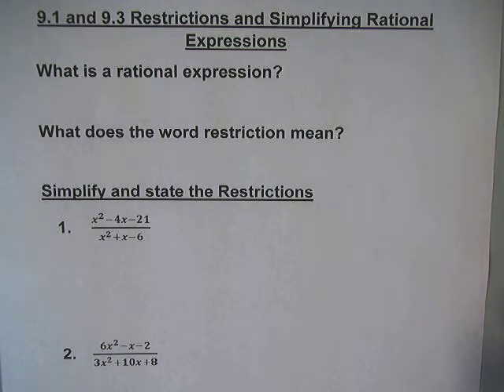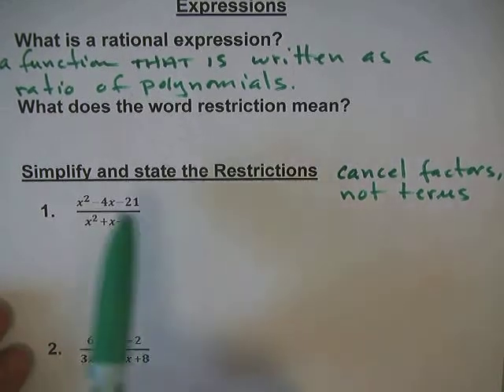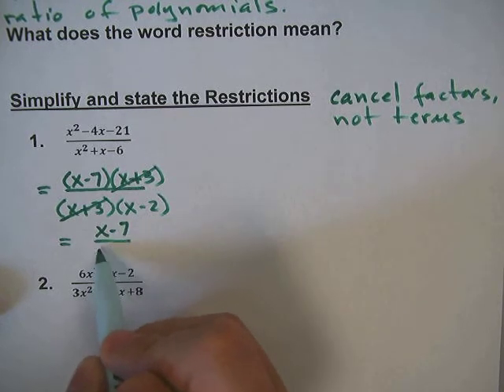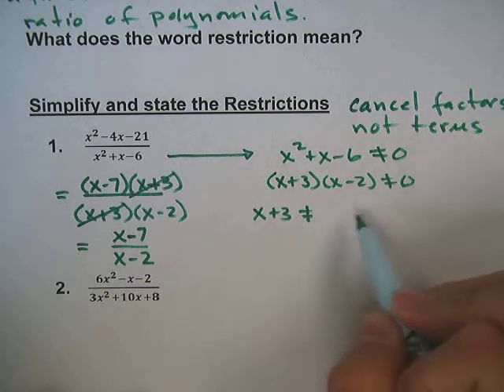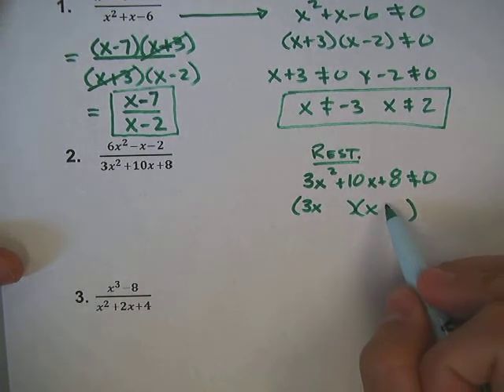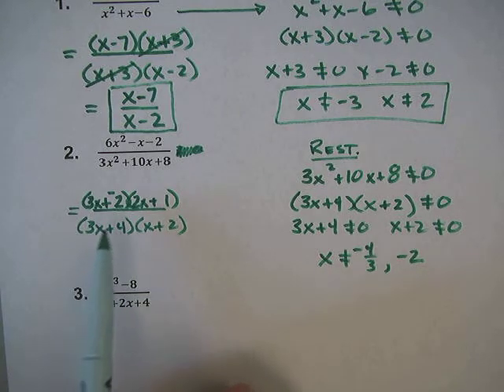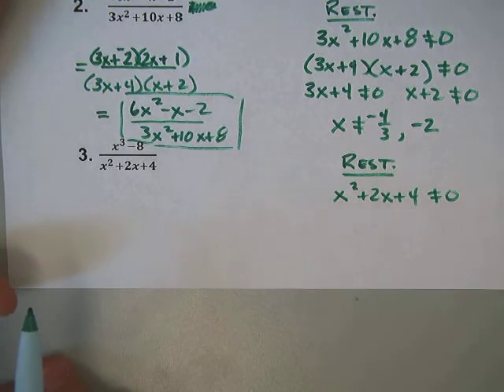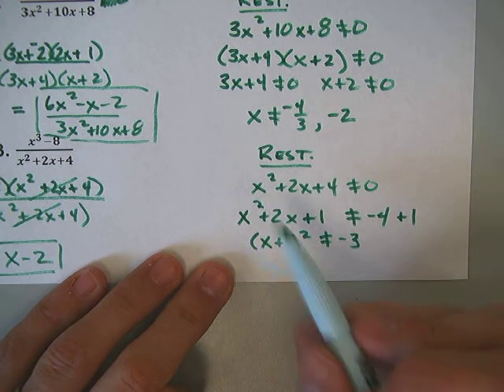9.1and9.3Rest.andSimpRatExpnotes,part1.avi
9.1 and 9.3 Restrictions and Simplifying Rational Expression notes